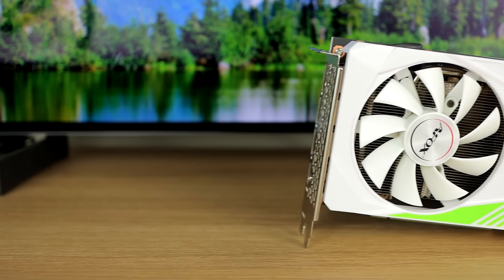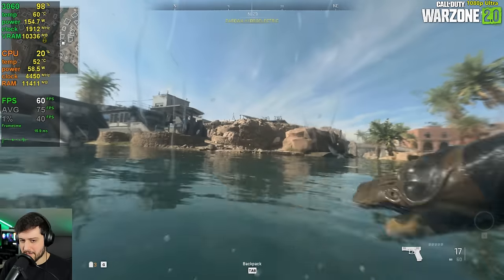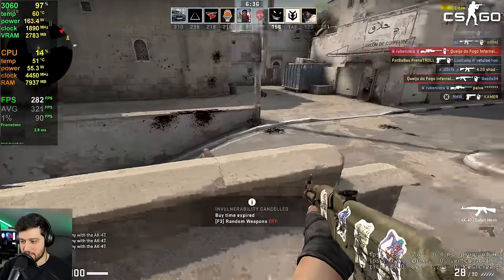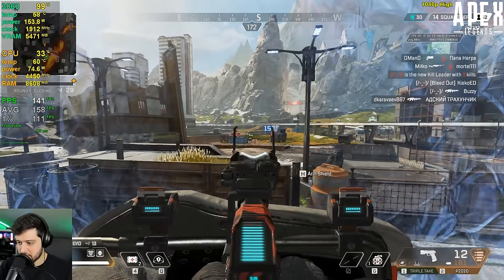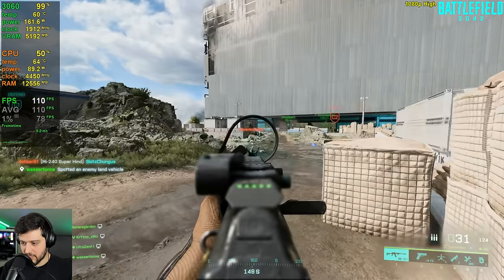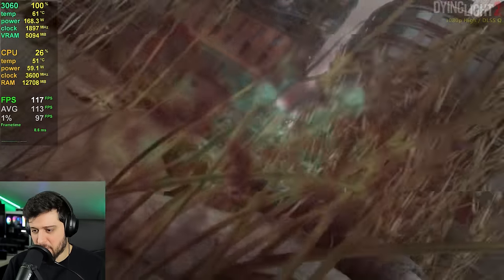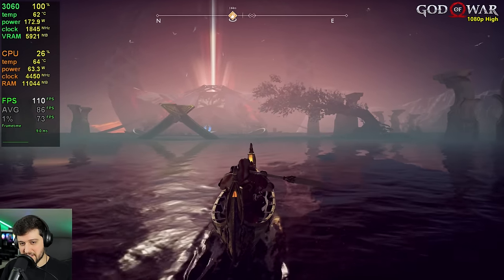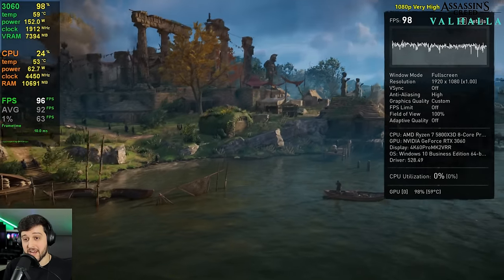RTX 3060 12GB - 1080p Gaming Beast?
Checking out how the RTX 3060 12GB from AFOX performs in 2023! I tested 17 popular games mostly at 1080p resolution high/ultra settings!

⏱ Timestamps ⏱

Intro, Specs, Stuff - 0:00
Desktop - 1:43
Hogwarts Legacy - 2:02
COD Warzone 2.0 - 4:35
Elden Ring - 7:28
CSGO (at 4K*, not 1080p) - 8:54
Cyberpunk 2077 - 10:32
Dead Space Remake - 12:10
Apex Legends - 13:28
Forza Horizon 5 - 15:53
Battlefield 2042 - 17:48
Red Dead Redemption 2 - 20:01
Dying Light 2 - 22:04
Valorant - 24:04
Fortnite - 25:41
God of War - 27:33
Spider-Man Miles Morales - 29:16
GTA 5 - 30:42
Assassin's Creed Valhalla - 32:44
Conclusion - 33:30

🔧 SPECS 🔧

◾️ Nvidia Geforce RTX 3060 12GB - Afox 12GD6H4
◾️ PSU - Corsair HX1200 80+ Platinum